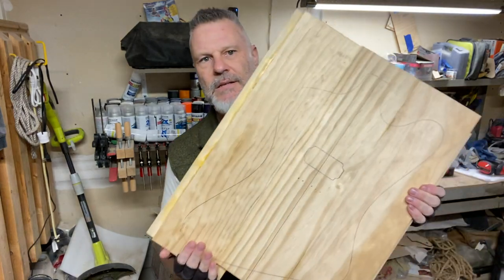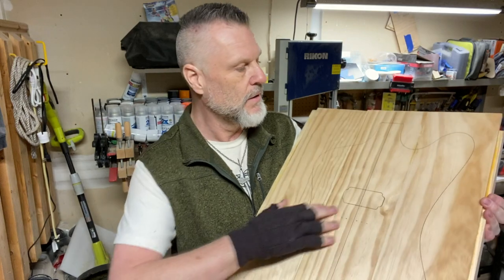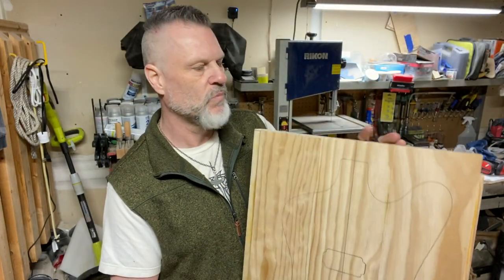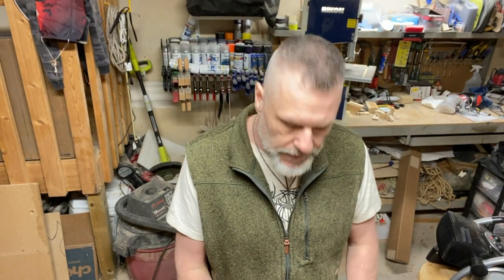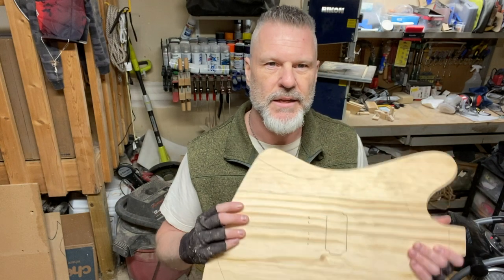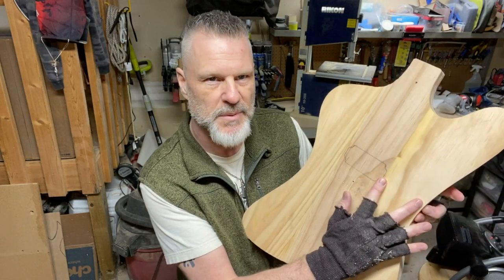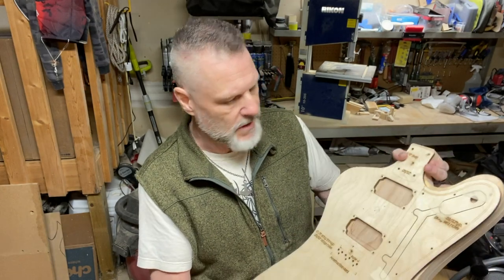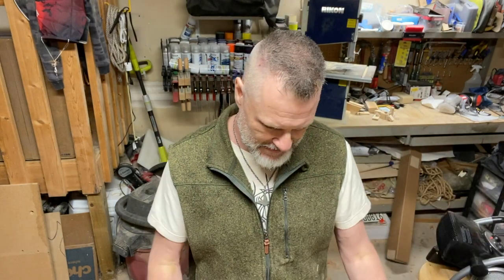Lets cut and route a body! Mopar Guitar Ep. 2.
Episode 2 of the Mopar Guitar build. I time lapsed the portions of the video that show the actual sawing and routing with some of my own music as the soundtrack.